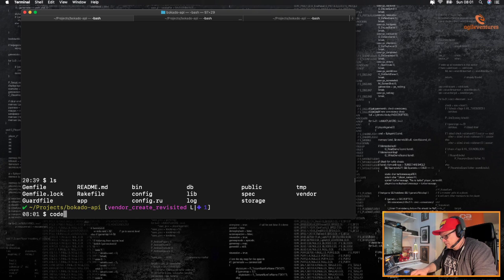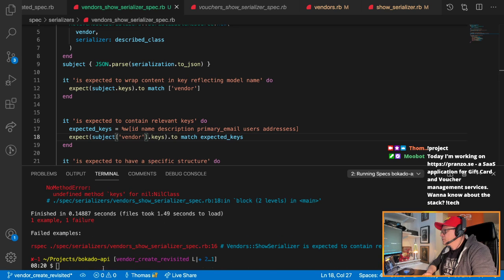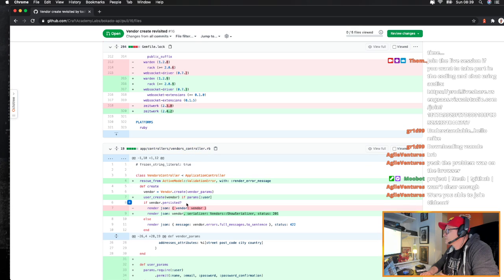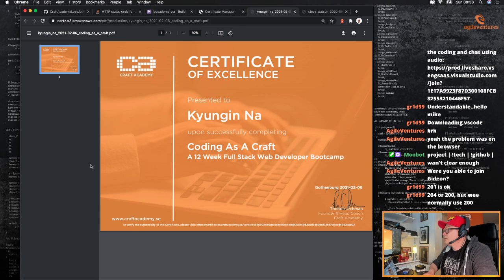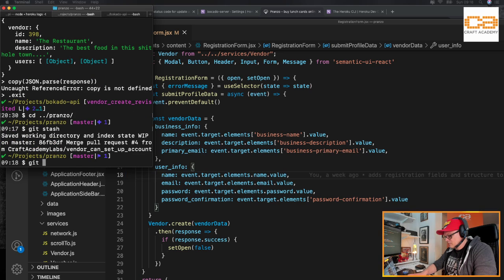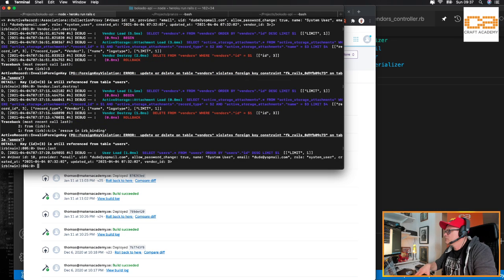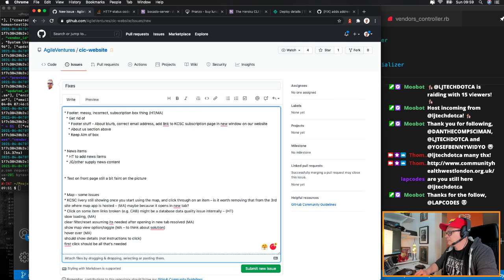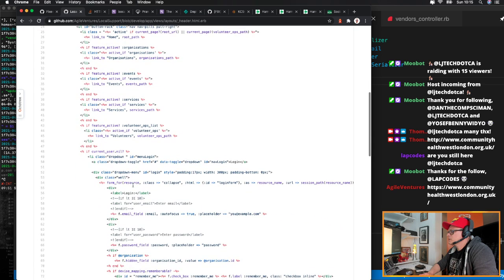LETS CODE! - Building Pranzo.se API in Rails